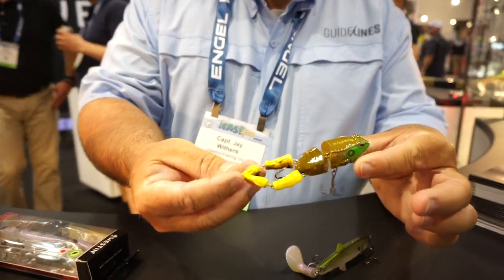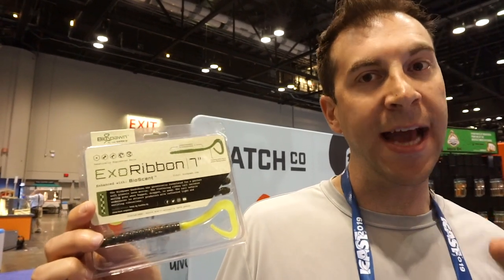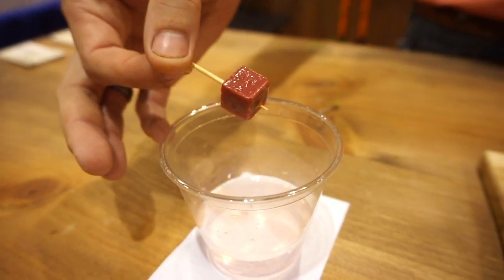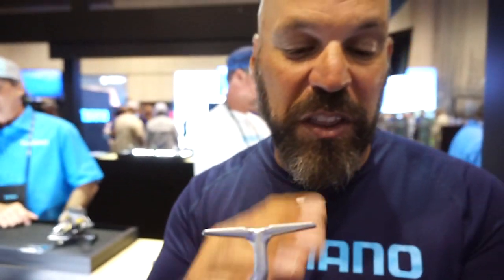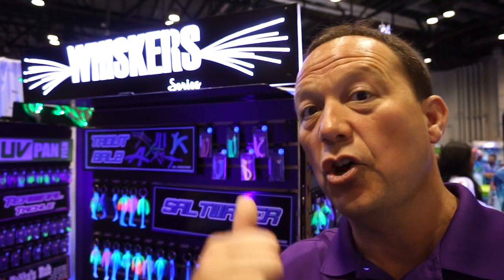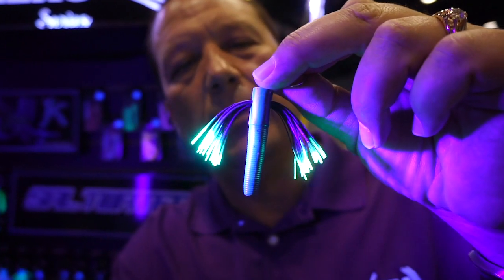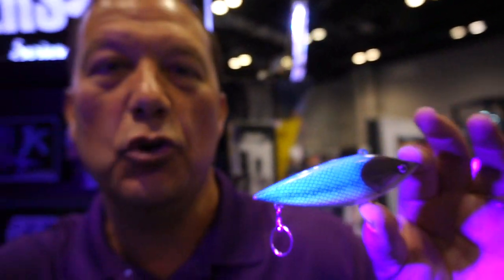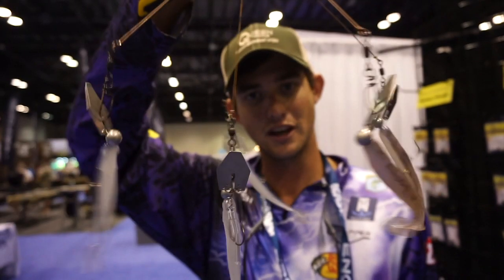iCast Day Three Pt 1 New Products Interviews ASA 2019 iCast Convention Orlando Florida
iCast 2019 Day Three Part One with photos and interviews from the ASA Convention in Orlando Florida.  Interviews with JP DeRose and Shimano of the new and exciting Shimano Stradic, TightlInes UV Owner Brett, Ross from Catch Company and Mystery Tackle Box, Captain Jay Withers of Westin Baits, Catfish Pro Baits, and Queen Tackle and their system to make your own bladed lures.